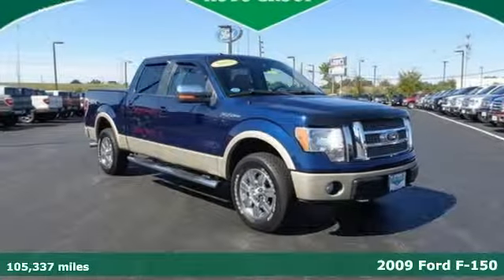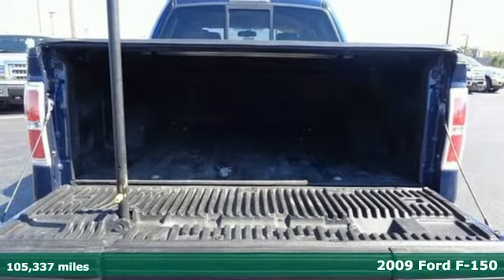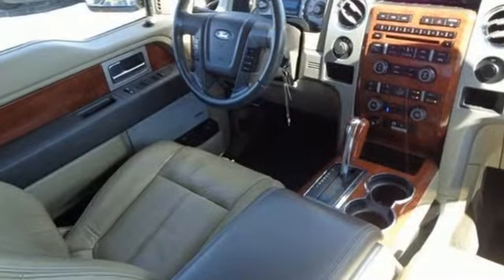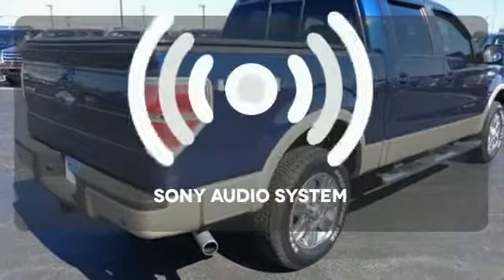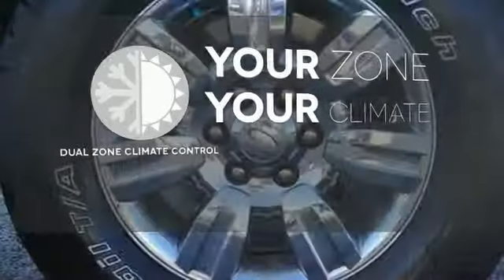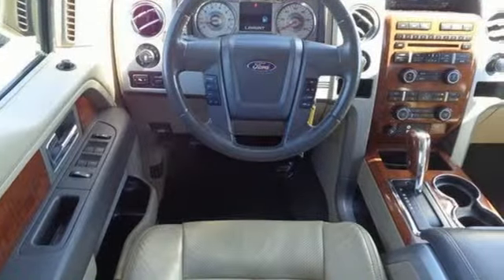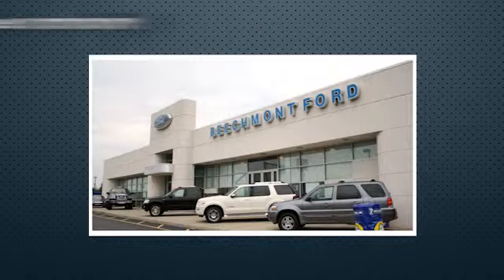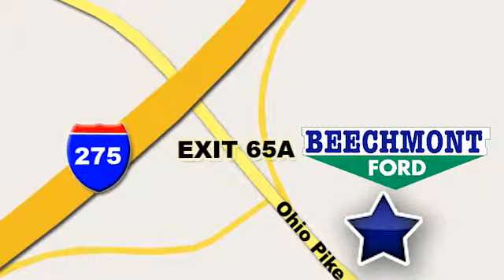2009 Ford F-150 Cincinnati Dayton, OH T15-178A - SOLD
Year: 2009
Make: Ford
Model: F-150
Trim: Lariat
Engine: 8 Cyl. 5.4L
Transmission: Automatic
Color: Dark Blue Pearl Metallic
Interior: Tan
Mileage: 105337
Stock #: T15-178A
VIN: 1FTPW14V39FA44626
MULTI-POINT INSPECTED, AND VEHICLE DETAILED! ADVANCETRAC CONTROL SYSTEM, BACKUP CAMERA, COOLED FRONT SEATS, 4-WHEEL DRIVE, MP3 CD PLAYER, MULTI-DISC CHANGER, BED LINER, KEYLESS ENTRY, AND TIRE PRESSURE MONITORS. VALUE PRICED BELOW THE MARKET! This 2009 Ford F-150 Lariat has a sharp Dark Blue Pearl Metallic exterior and a super clean Tan interior! Our vehicles are value priced and move quickly. Be sure to call us to confirm availability and to schedule a hassle free test drive! We are located at: 600 Ohio Pike, Cincinnati, OH 45245.

Address:
600 Ohio Pike